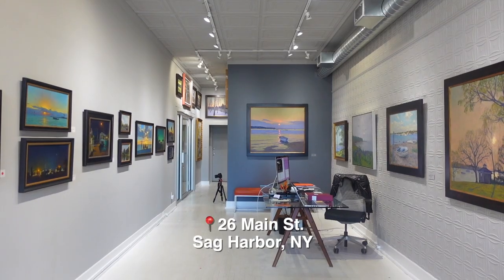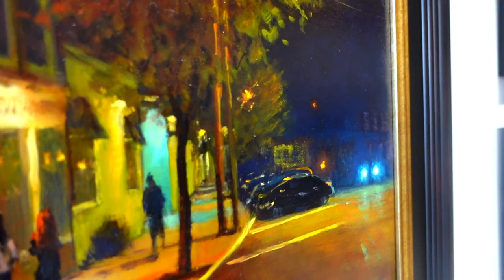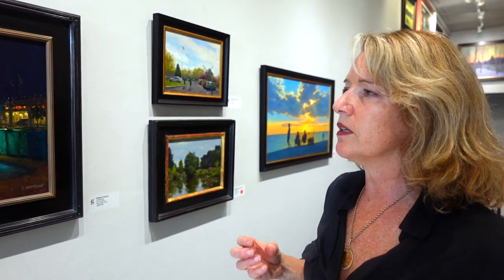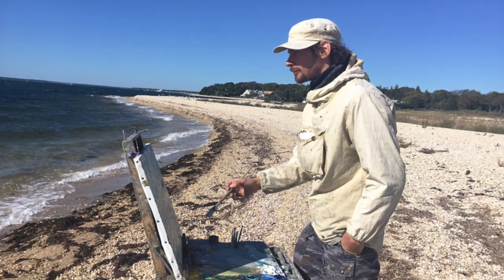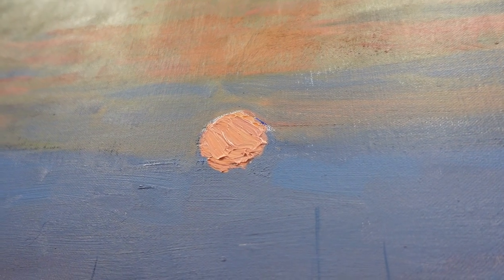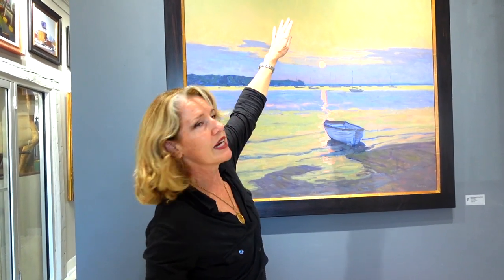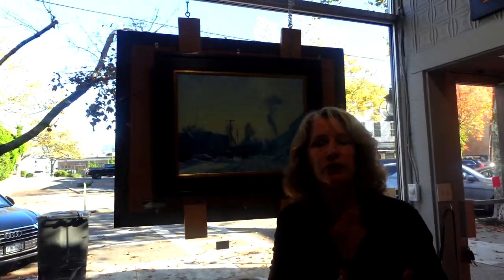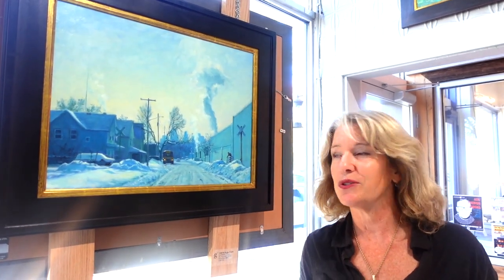Bretzke | Butko Exhibition Talk with Laura Grenning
Take a tour of the Grenning Gallery's exhibition Bretzke | Butko, highlighting the work of two painters, Carl Bretzke, and Viktor Butko.

On view at the Grenning Gallery from Oct 15th - November 6th, 2022.